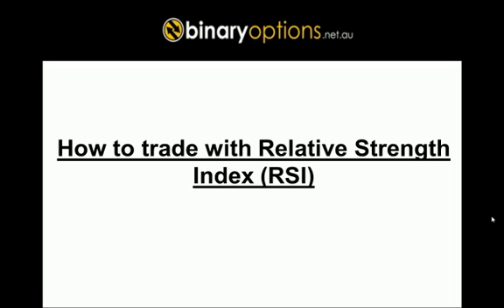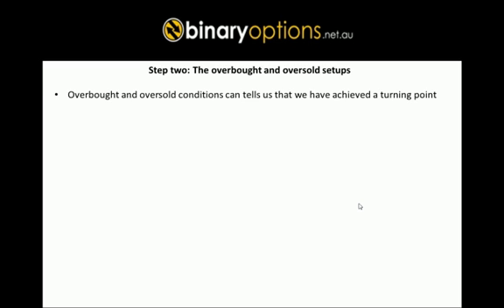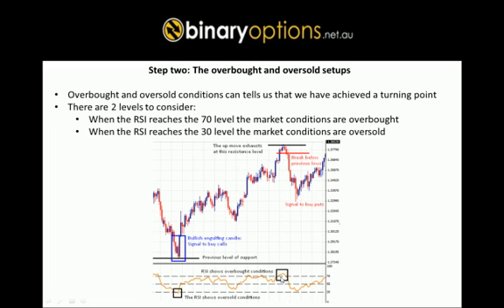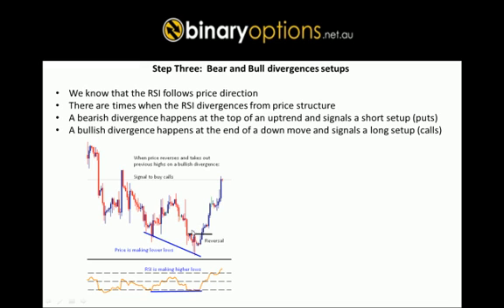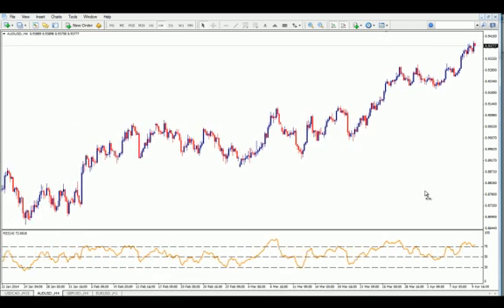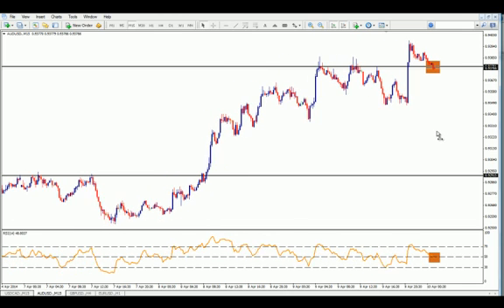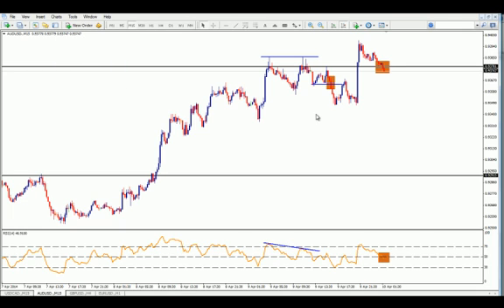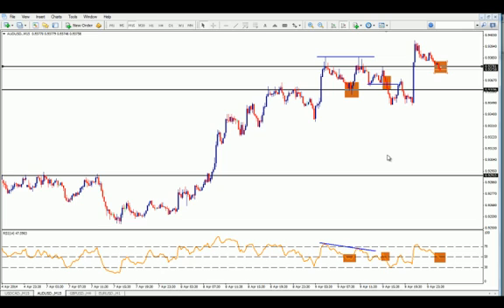RSI Indicator: How to use a Relative Strength Index strategy for binary options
The relative Strength Index or RSI is a momentum oscillator that measures the speed and change of price movements.

The RSI indicator is one of the most popular momentum indicators and it´s so versatile we can use it to trend spot, to buy dips and sell rallies, to look for market tops and bottoms to counter trend trade on moves exhaustions and we will even use it to trade divergences.

We need to bear in mind that in extreme up moves the market conditions can stay overbought for a long period of time and in extreme down moves the market conditions can stay oversold for long periods of time; in these cases the RSI, like any other indicator, can produce fail signals to buy puts or call, but it´s up to us to assess the correct market conditions that are necessary for the RSI to be extremely accurate.